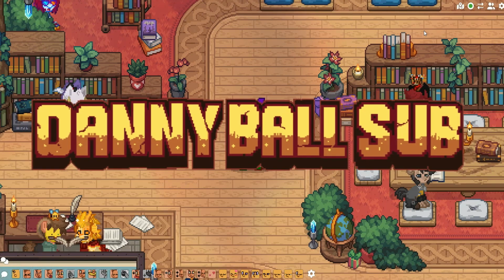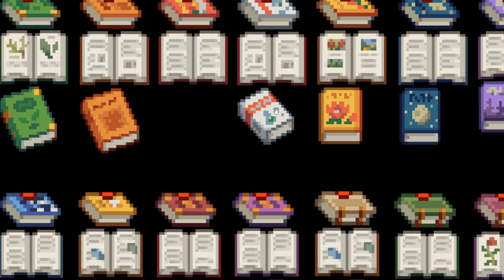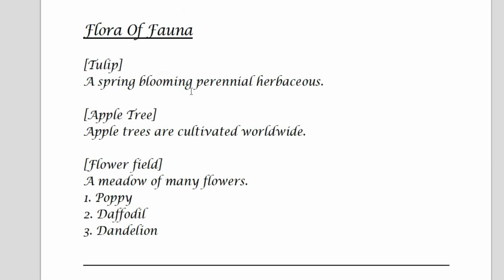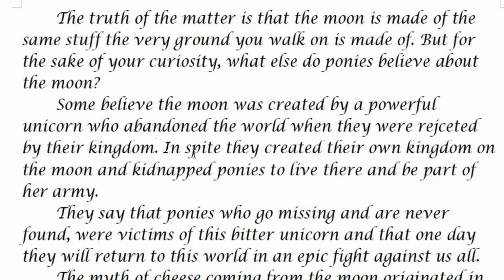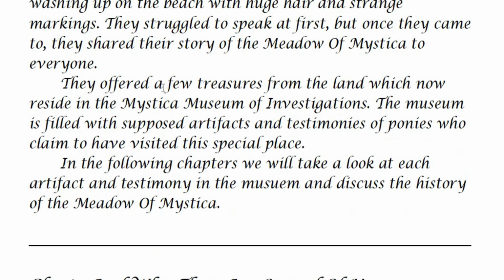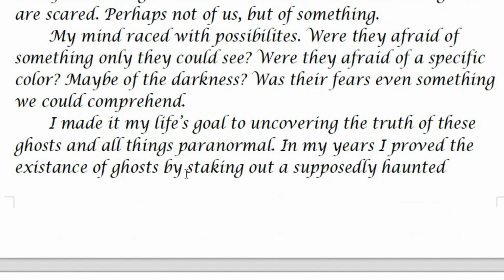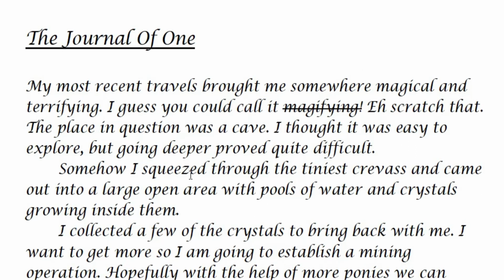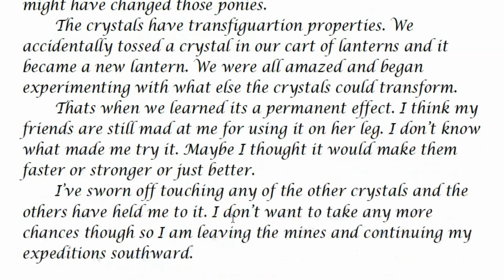I Wrote The Books In Pony Town!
Ever since the library was added in ponytown and the books were revealed I have wondered what might actually be written on the pages. So I have finally taken it upon myself to write the books in ponytown for myself! From educational books to the deep lore rich ponytown books, I wrote them!